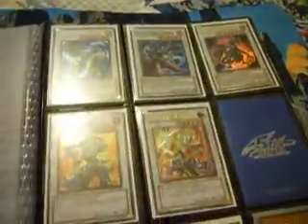Trade Binder Update August 3, 2010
x Mist Wurm
x Archlord Kristya
x Dark Simorgh
x Battle Fader
x XX-Saber Emmersblade
x XX-Saber Darksoul
x XX-Saber Faultroll
x XX-Saber Hyunlei
x Saber Hole
x Infernity Launcher
x Infernity Barrier
x Blackwing - Breeze the Zephyr
x Cards for Black Feathers
x Doomcalibur Knight
x Dark Grepher
x Lumina, Lightsworn Summoner (ultimate only)
x Smashing Ground (Super only)
x Gravekeepers Spy (Super only)
x Brionac, Dragon of the Ice Barrier (Duel Terminal)
x Ally of Justice Catastor (Duel Terminal)
x Goyo Guardian (Duel Terminal)

Mid Wants:

x Gold Sarcophagus
x Mirror force
x Infernity Archfiend
x Infernity Mirage
x Dark Armed Dragon (Secret or Gold)
x Judgment Dragon (Secret or Ultimate)
x Blackwing - Vayu the Emblem of Honor
x Blackwing Armed Wing
x Blackwing Armor Master
x Blackwing - Silverwind the Ascendant
x XX-Saber Boggart Knight
x Ehren, Lightsworn Monk
x Stardust Dragon
x Black Rose Dragon
x Thunder King Rai-Oh